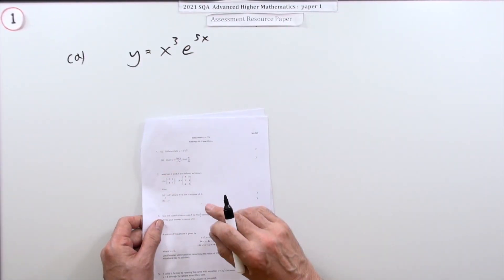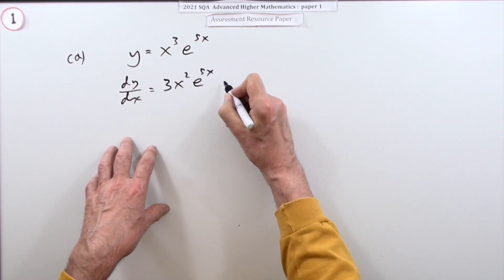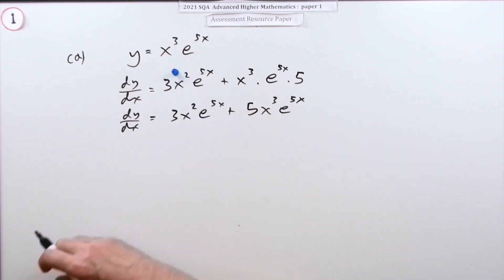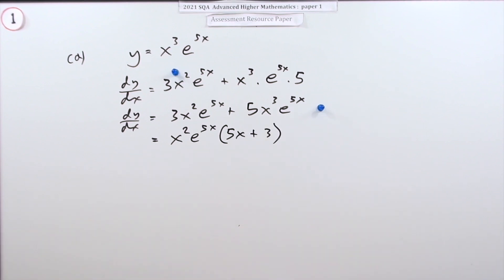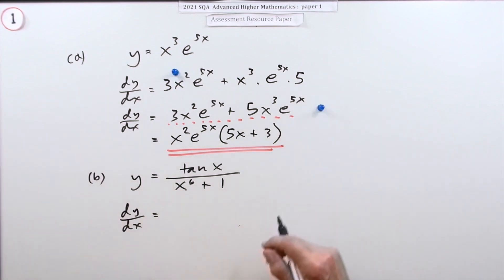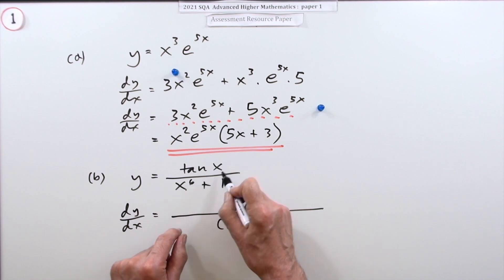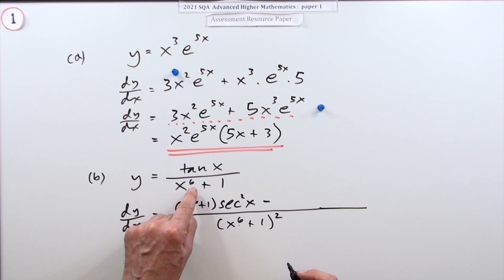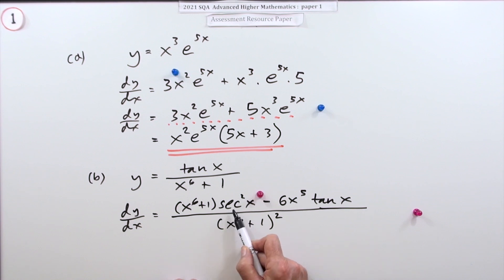2021 SQA Adv. Higher Maths Paper 1 No.1 Differentiation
Differentiate a product and a quotient.